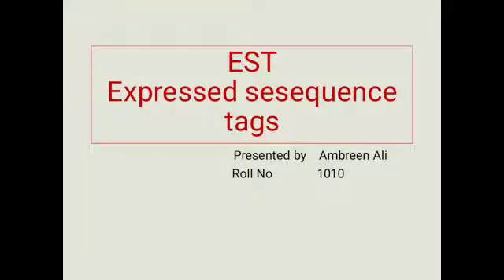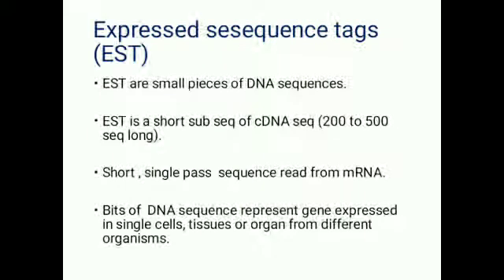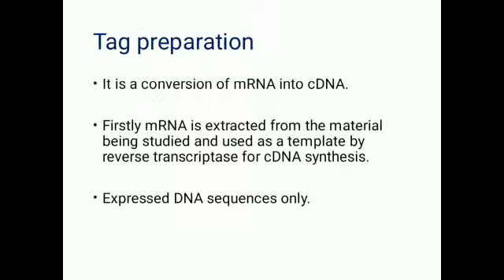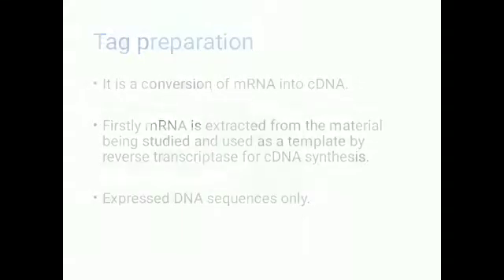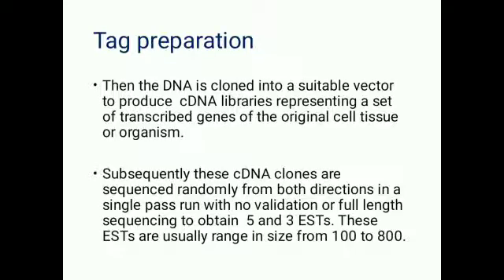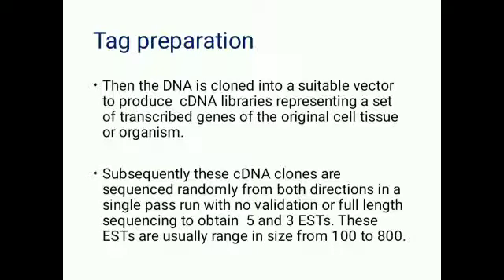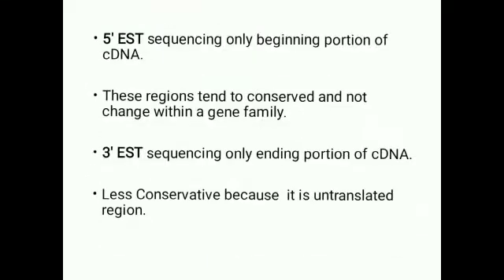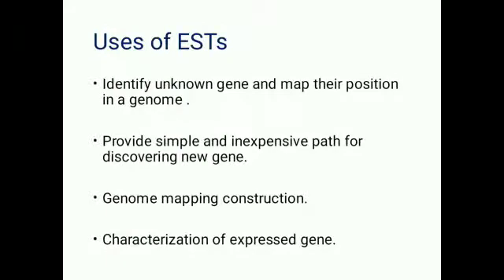Expressed sequence tags/ Est/biochemistry in seconds by Dr Samiya rehman/subscribe chanell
Small sequences of cDNA from mRNA show only sequences of DNA having genetic sequences
Video from Saam